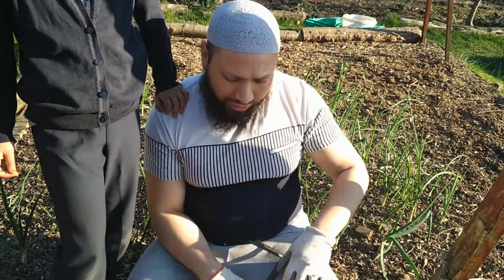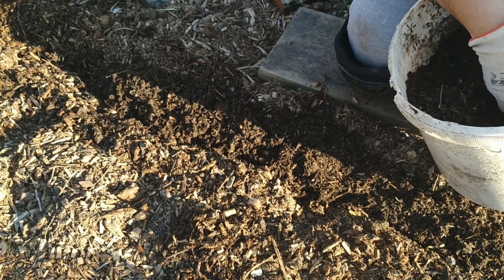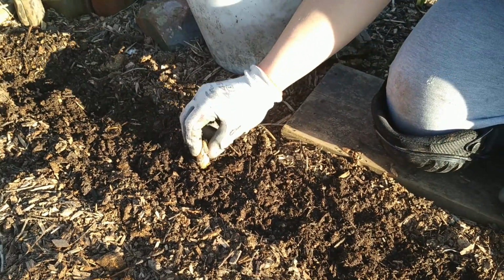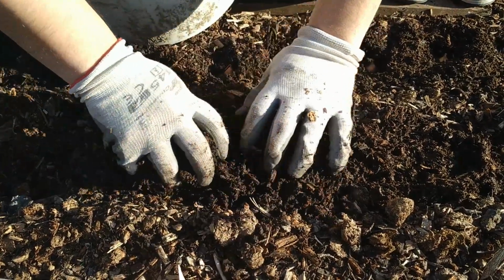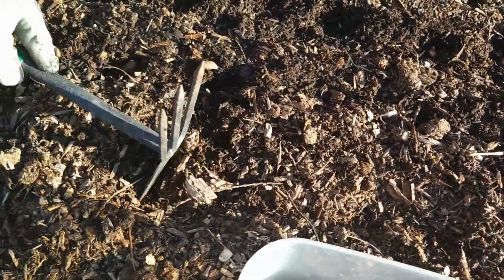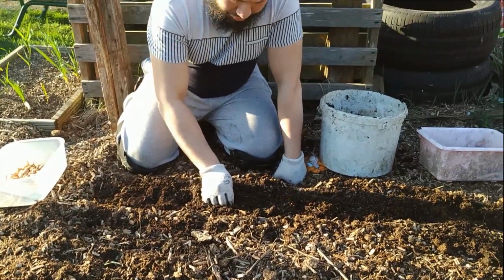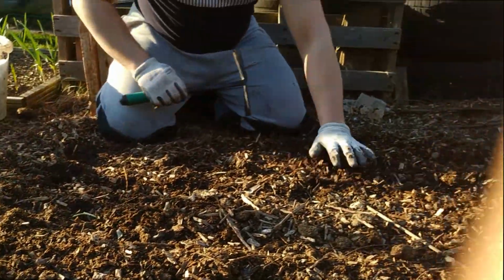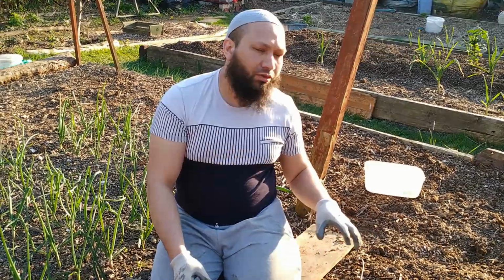Planting Onions Sets In A No Dig NOT Back to Eden Style Garden Permaculture UK Heat Treated Onions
Planting Heat Treated Onions Sets In A No Dig Back to Eden Style Garden Permaculture UK

In this episode i demonstrate how to plant Onion Sets also refered to as onion bulbs in a no dig garden. Onion sets a very easy to plant and get started all they are is a heat treated immature onion bulb which can be planted out to grow onions. All our vegetables are grown in our suburban backyard vegetable garden